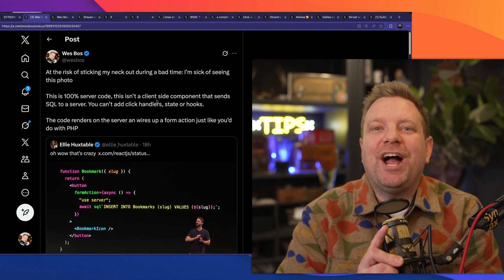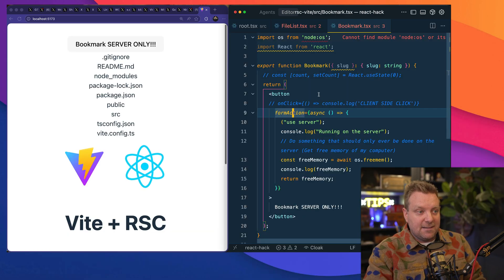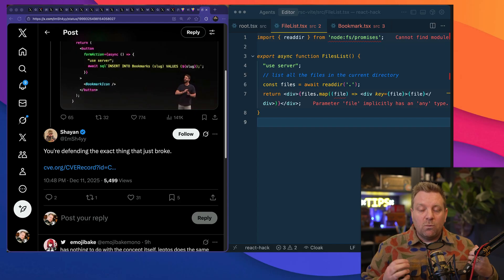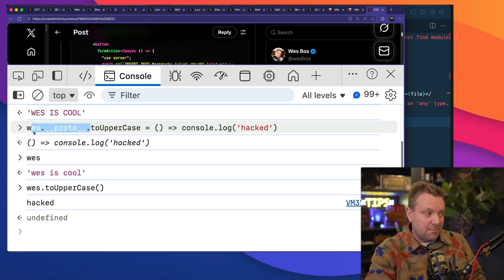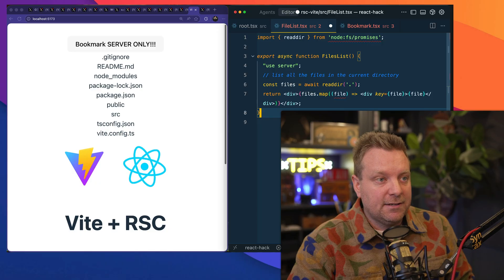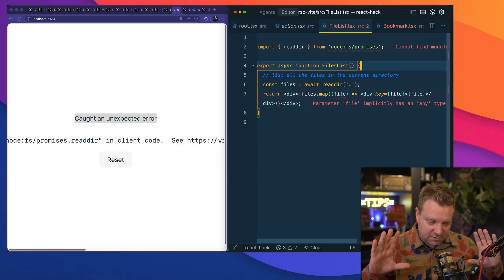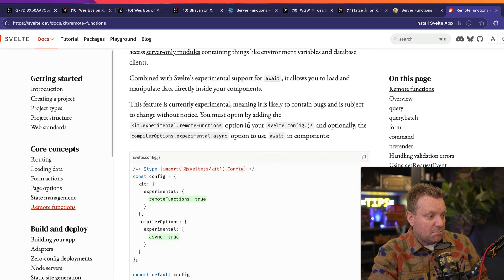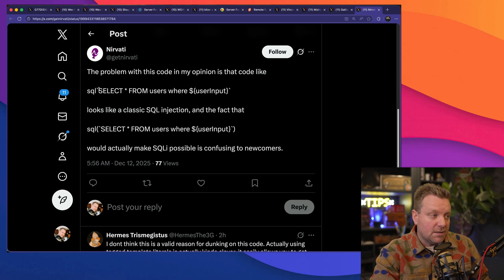i’m gonna crash out (react2shell vulnerability)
00:00 Wrong
01:43 The Code Explained
03:10 The React2Shell Hack
08:00 Mixing Client + Server Code
09:05 How RSC Works
11:48 Tanstack Start
13:41 Svelte Kit
14:42 What about separation of Concerns?!
15:23 SQL Injections!